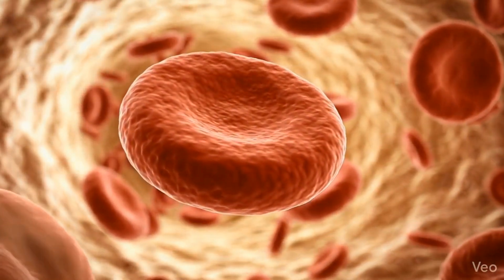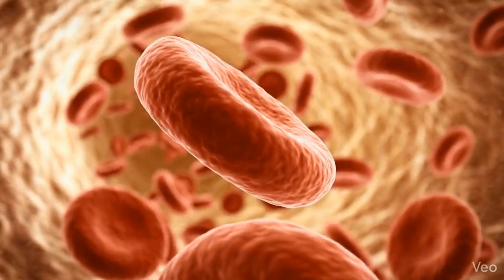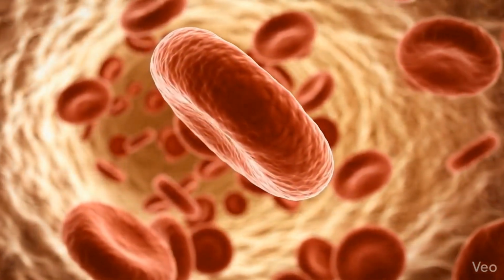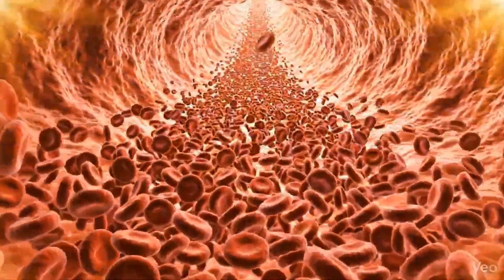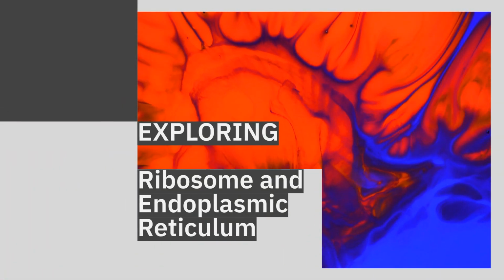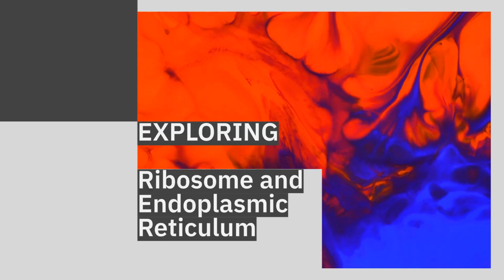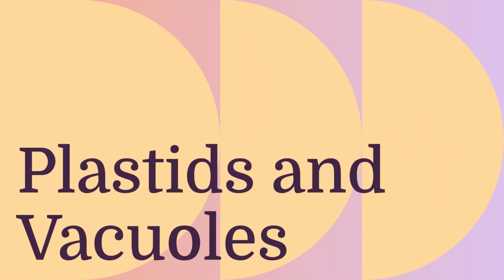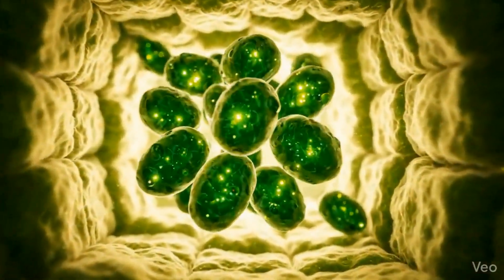Grade 9 Exploration Ch 2 Cell Part 3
Title: Cell Organelles Explained: Nucleus, Mitochondria, ER & More | Grade 9 Science Ch 2

Description:
Step inside the cell! In Part 3, we explore the cytoplasm and the fascinating organelles that act as the cell's internal machinery. From the nucleus (the control center) to mitochondria (the powerhouse), we detail how eukaryotic cells function as a perfectly coordinated system according to the New NCERT syllabus.

📌 Topics Covered in this Video: - 2.3 The Cell Interior: A Coordinated Working System - Activity 2.4: Let us study - 2.3.1 Why do eukaryotic cells need these organelles? - Nucleus (House of coded instructions) & Ribosomes (Protein factories) - Endoplasmic Reticulum (ER) & Golgi apparatus - Lysosomes (Clean-up system) & Mitochondria (Powerhouse) - Plastids & Vacuoles (Storage and support) - Threads of Curiosity & Pause and Ponder